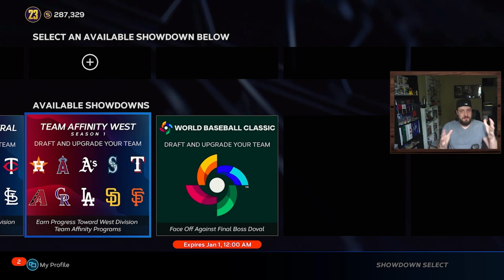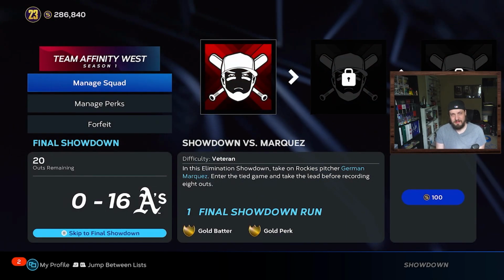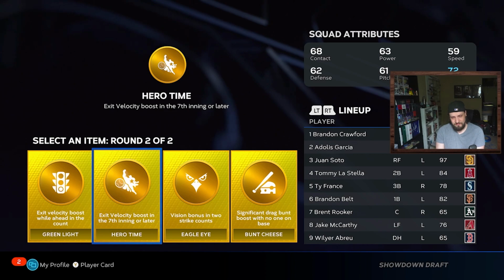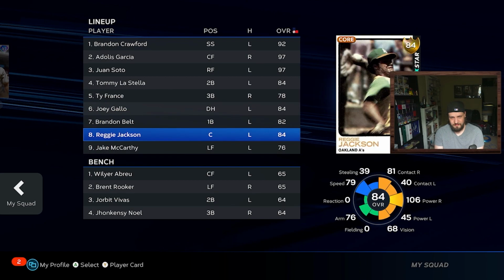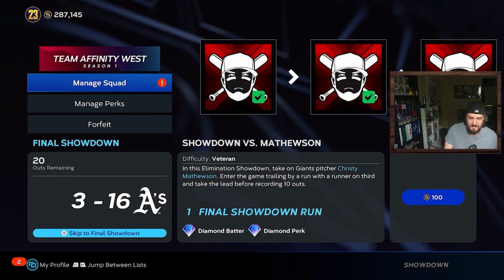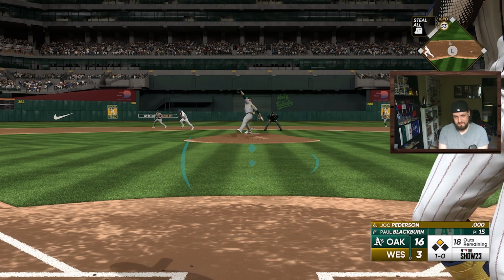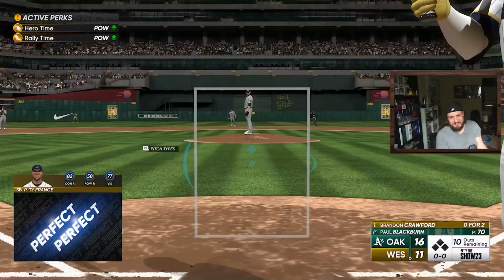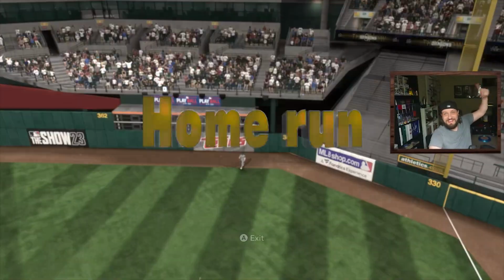MLB THE SHOW 23 SHOWDOWN TRICKS & TIPS!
Are you have trouble completing showdowns in MLB The Show 23? This video should help you guys out with getting these Showdowns completed in no time!

⌛TIMESTAMPS
00:00 Intro
03:10 Showdown Draft/Lineup
05:40 Showdown Mini Bosses/Missions
11:38 Final Boss
18:40 Outro